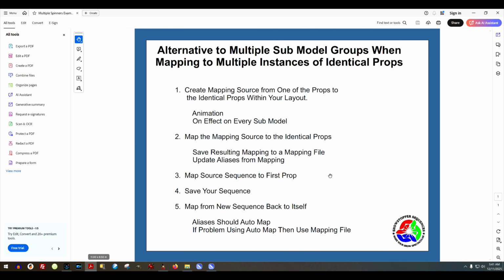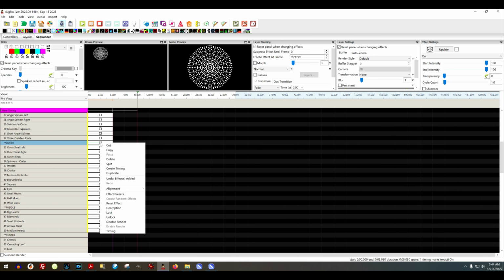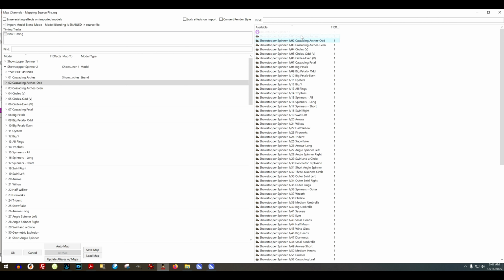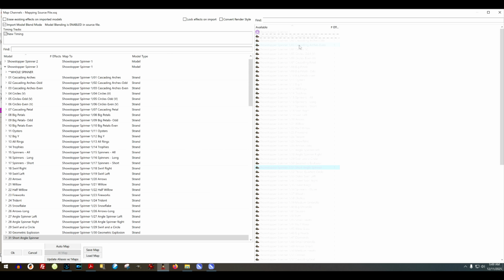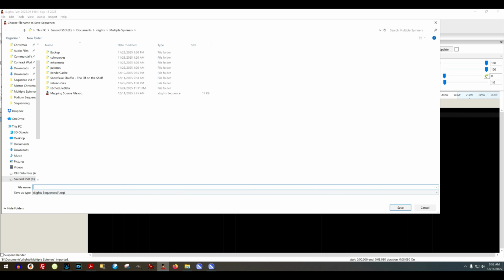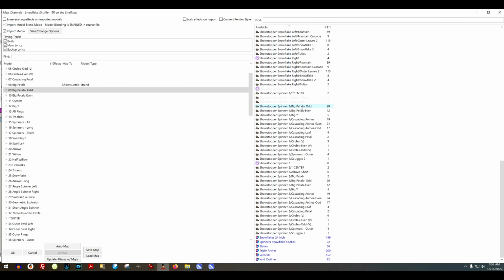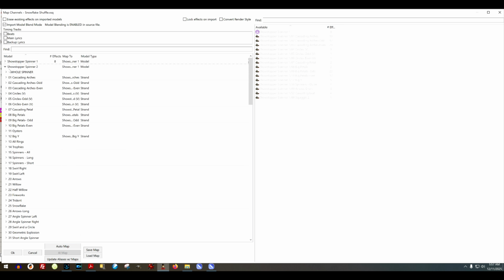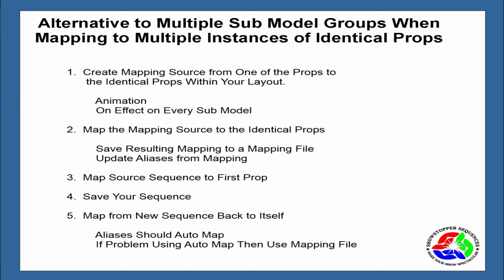Alternative to Multiple Sub Model Groups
This video details how to update your sub model aliases all at one time so you don't have to maintain multiple sub model groups when you have identical high density props in your display.